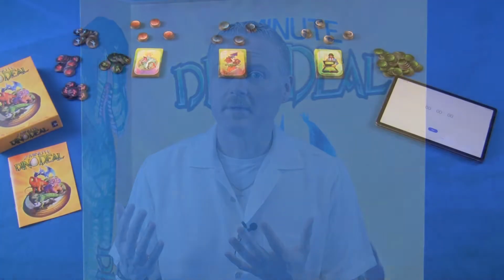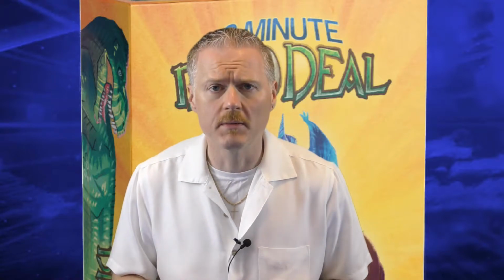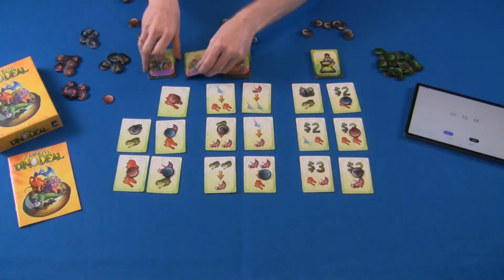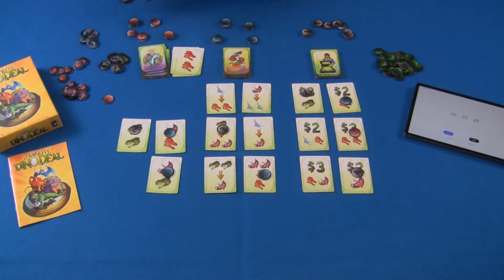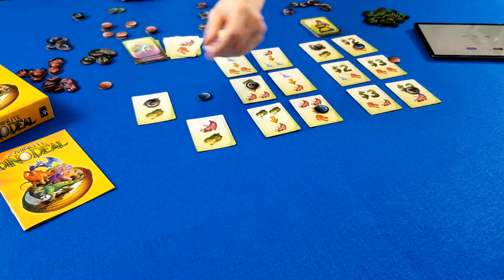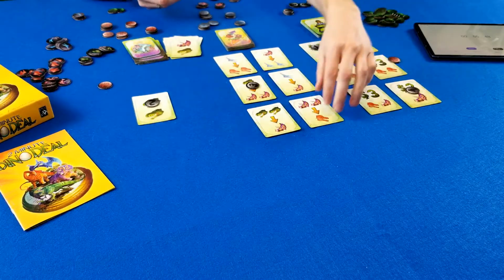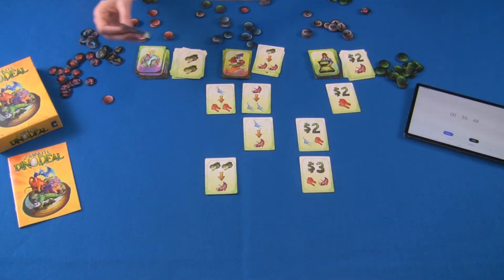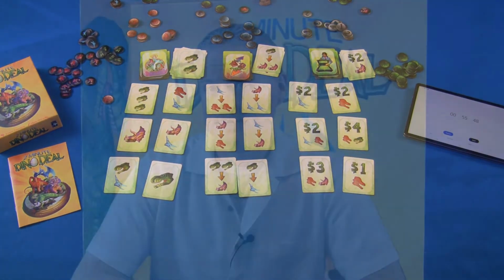2 Minute Dino Deal - Tutorial Video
2 Minute Dino Deal is a real time auction/worker placement game for 2-5 players ages 8+!
"Only 2 minutes to learn and 2 minutes to play!

The Time Scoop works! Now you can reach back in time to capture prehistoric monsters and bring them back to sell! You have just two minutes make the most profit. Every 30 seconds, your options become more valuable – but the longer you wait, the more you risk another player stealing “your” dinosaur!"

This channel is sponsor free and cannot continue without your help!